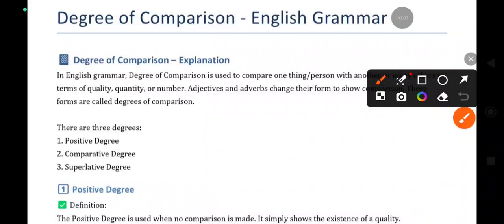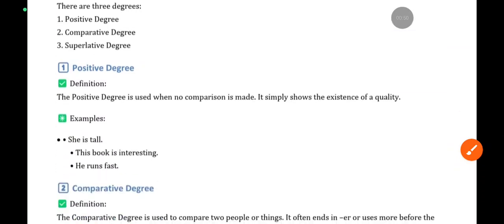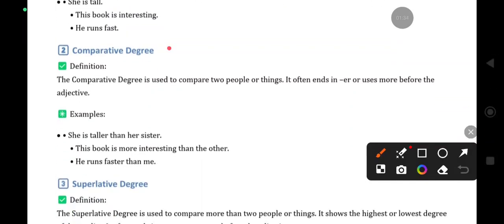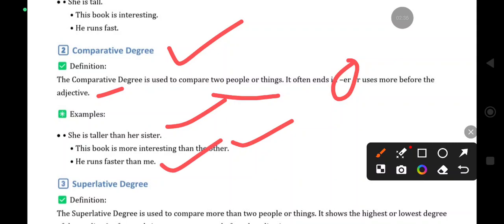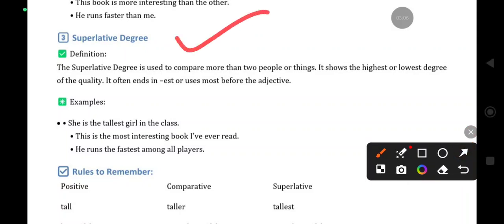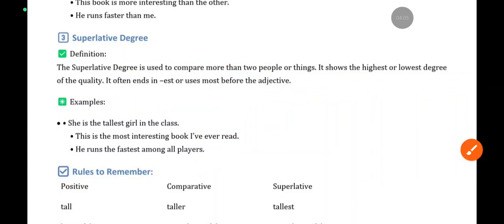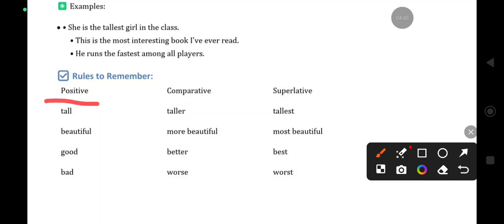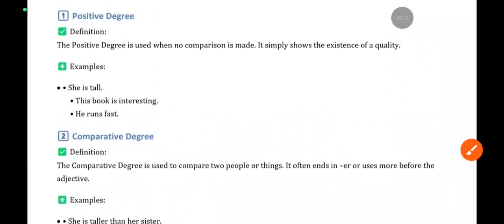Degree of Comparison|English grammar